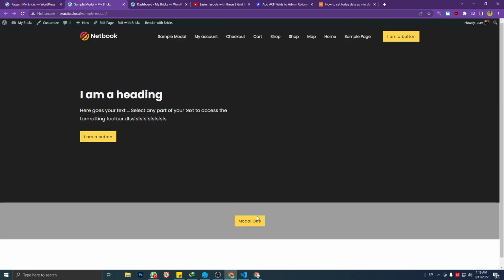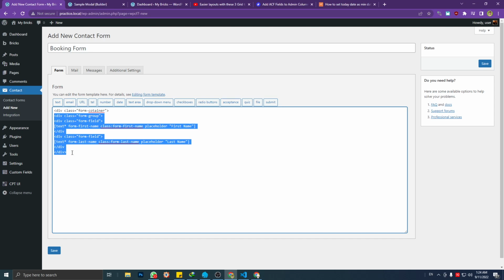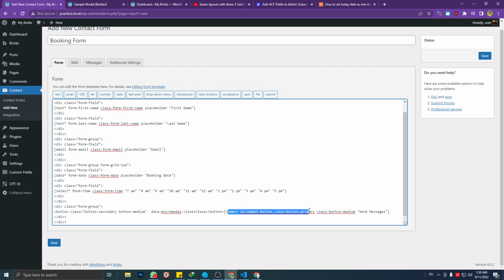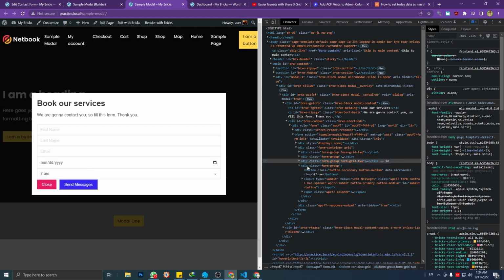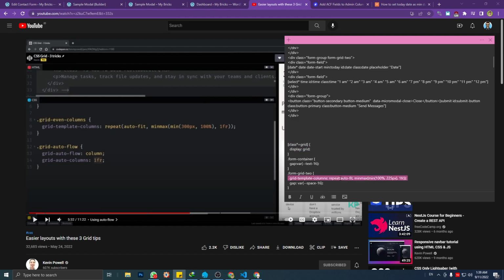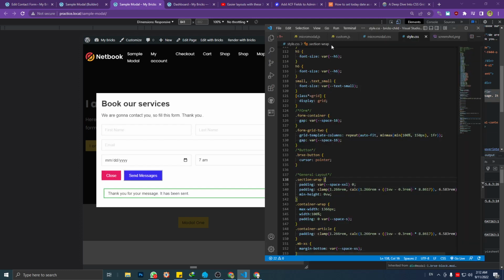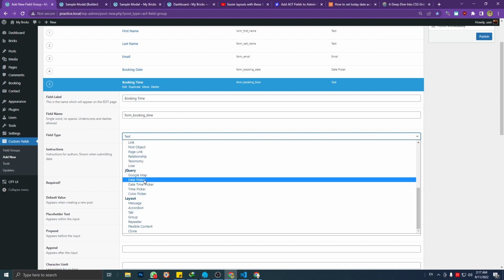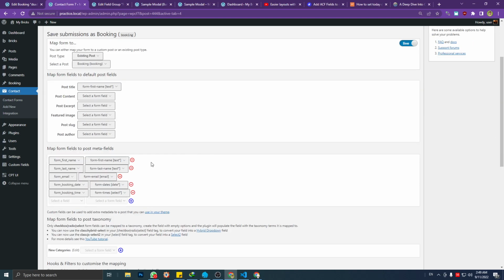Bricks Builder: Simple Booking Form CF7 to CPT + ACF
Too lazy to create thumbnail for video :D

Bricks Version  1.5

*I hope you get the content of video despite my bad english.